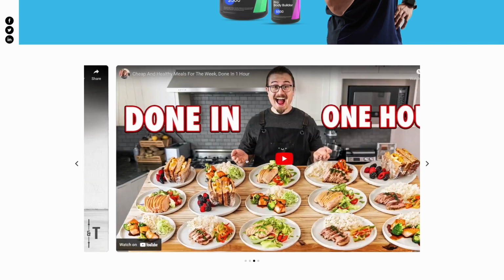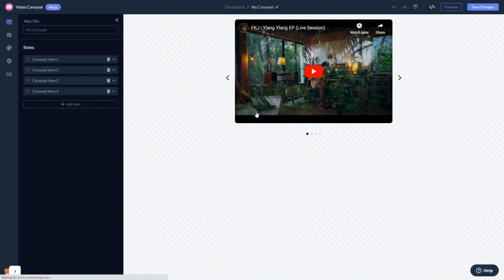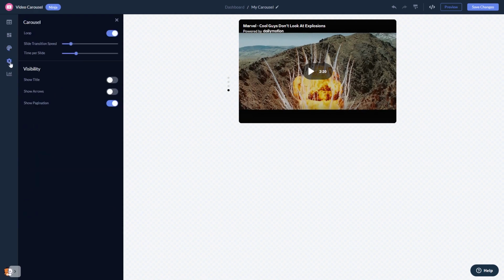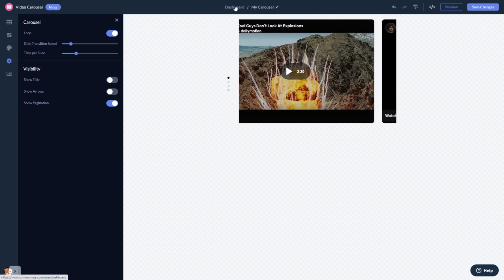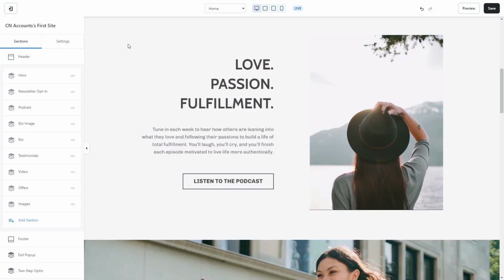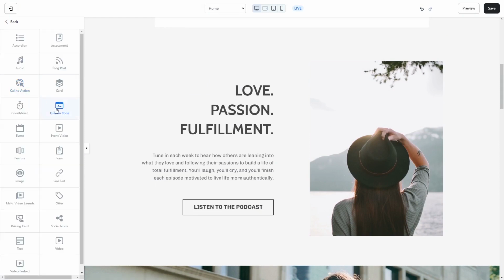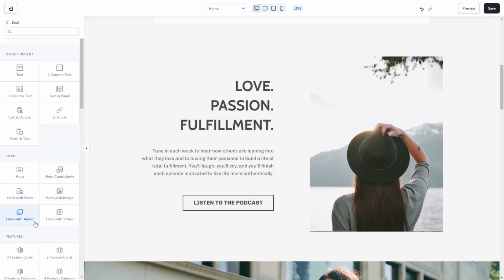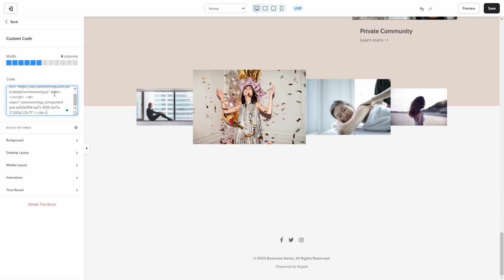How to add a Video Carousel to Kajabi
Video Timeline
00:00 About the Video Carousel widget
00:25 Creating Video Carousel widget
00:38 Editing the Video Carousel widget
01:19 Adding the Video Carousel widget to Kajabi

The Video Carousel widget for Kajabi has a wide variety of customizable features, including:
- Video size
- Arrows & Pagination